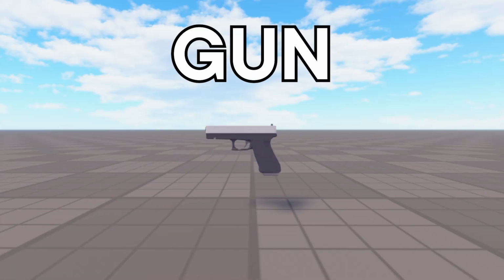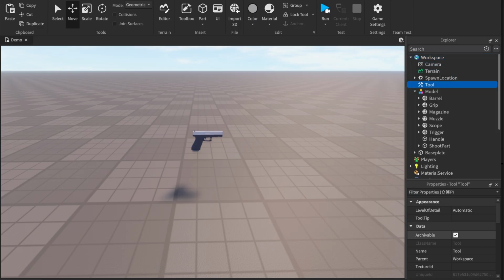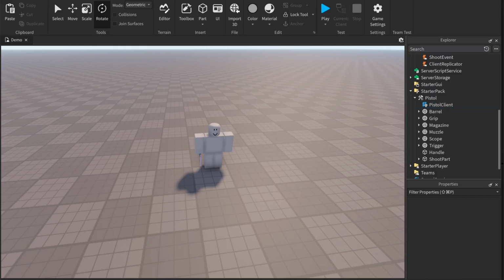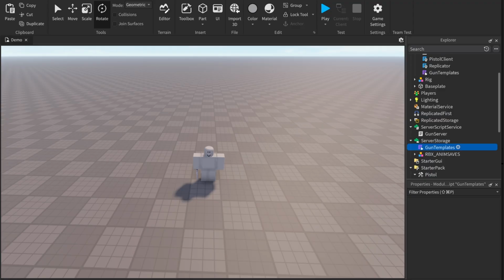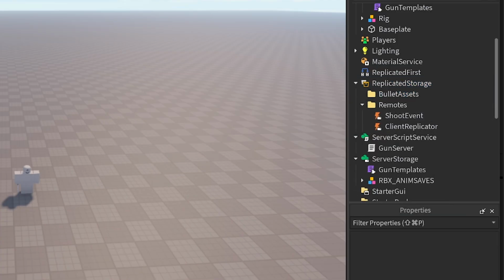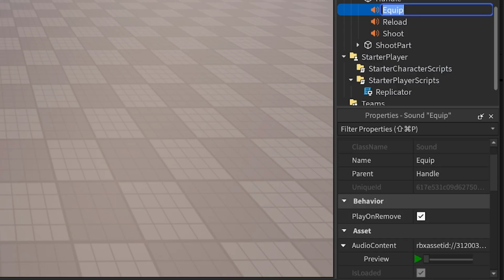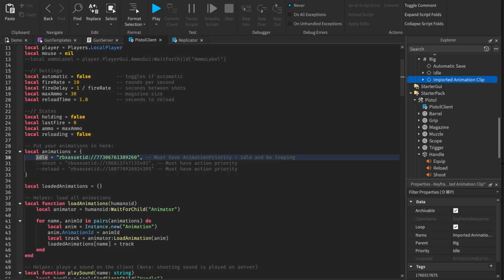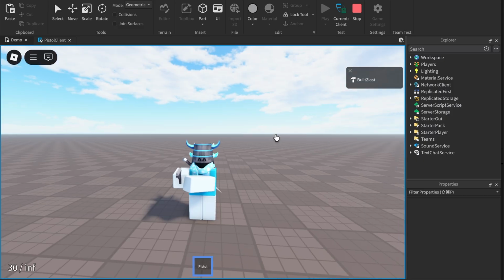How To Create A Gun | Roblox Studio Tutorial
I created gun combat system in Roblox